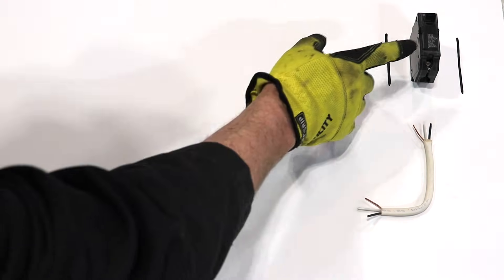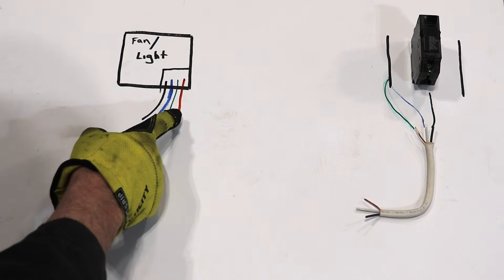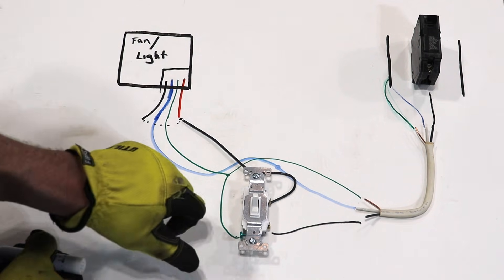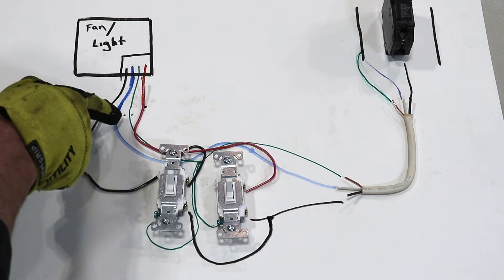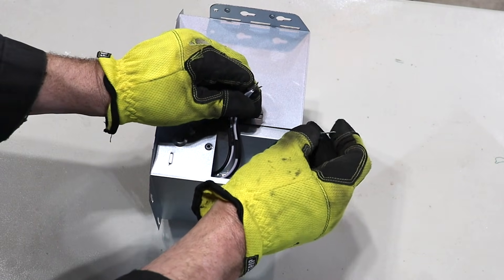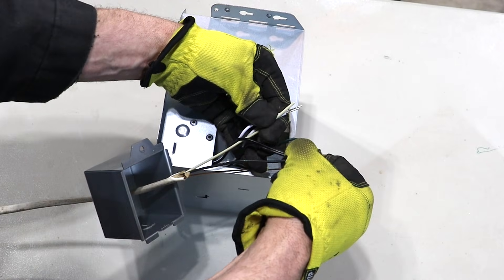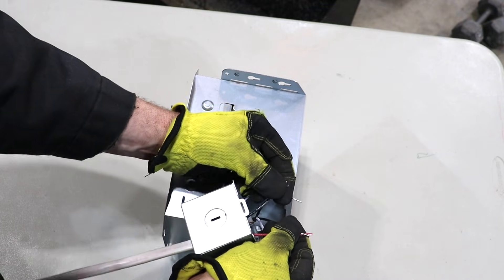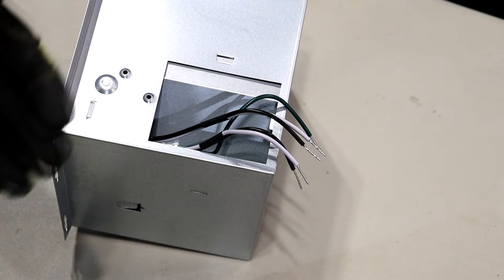How to Wire a Bathroom Fan/Light Fixture | Configuration for a 1 or 2 Switch Electrical Circuit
Wiring a bathroom fan/light fixture combo can be done with 1 or two switch electrical configurations. A 1 switch configuration controls both the light and the fan at the same time where a 2 switch configuration controls the light and fan independently.  These units are usually wired using 14-2 or 14-3 Romex wire.